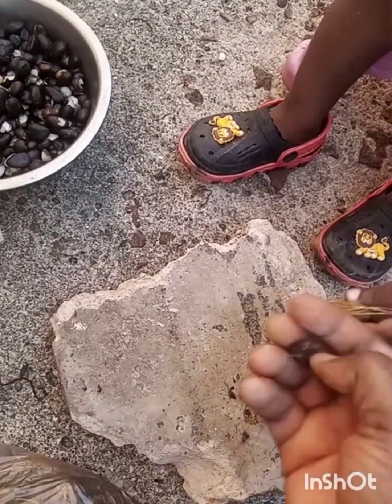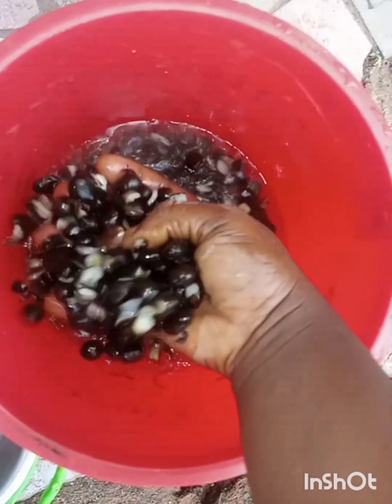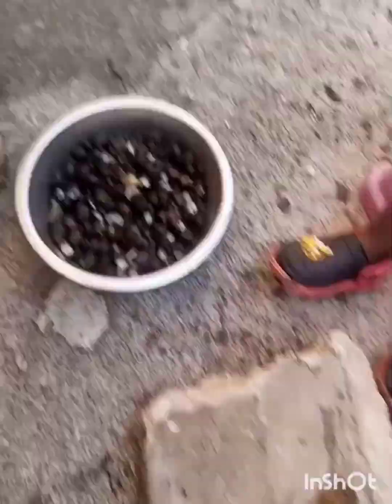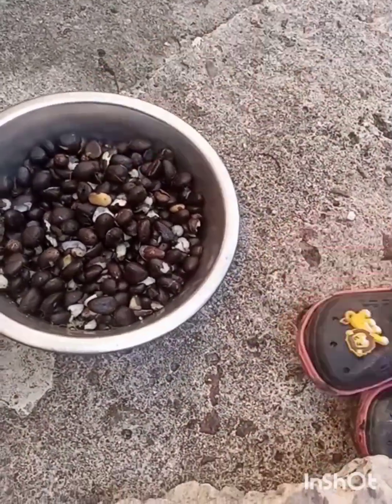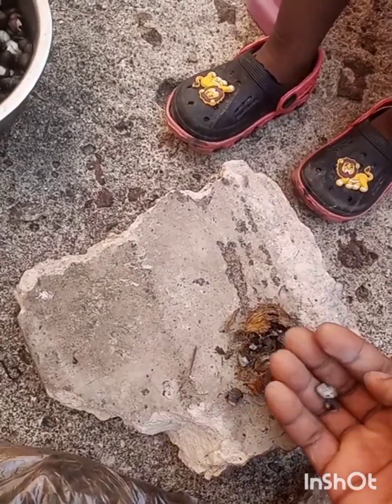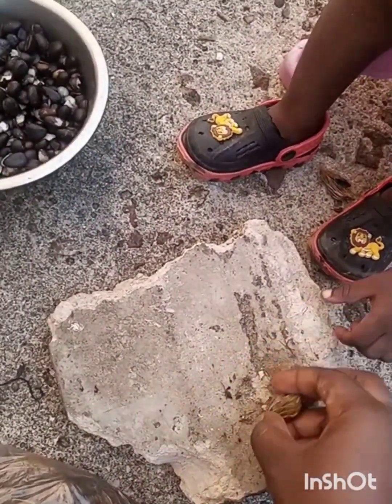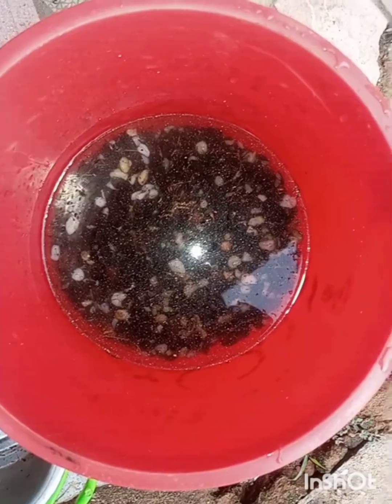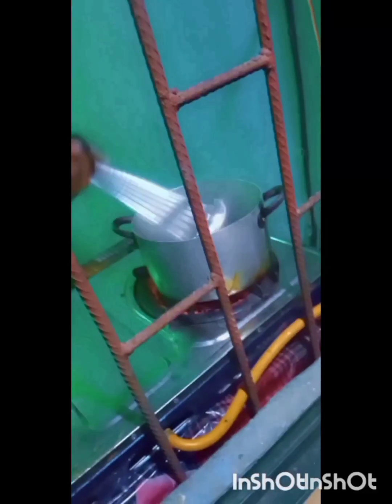For cure of cancer , heart disease , convulsions and many more .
procedure and benefits of Palm kernel oil